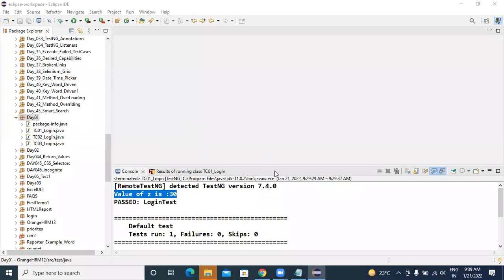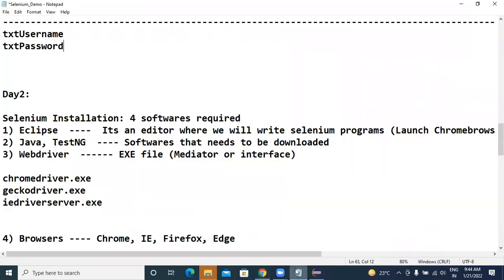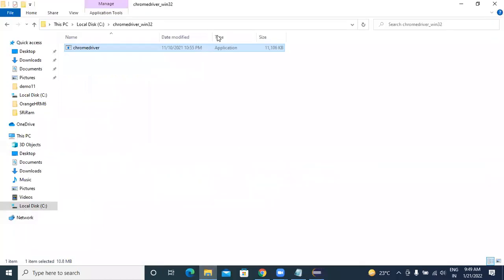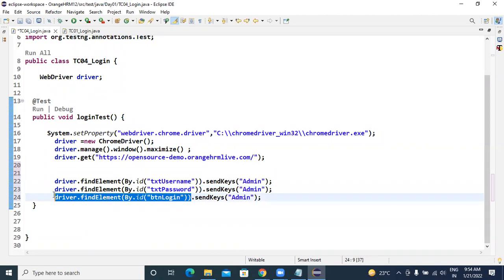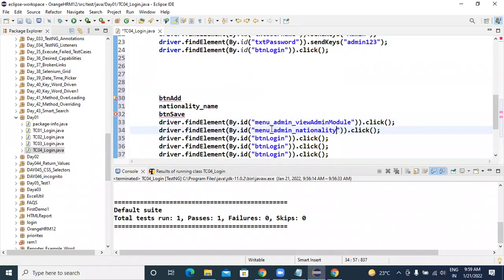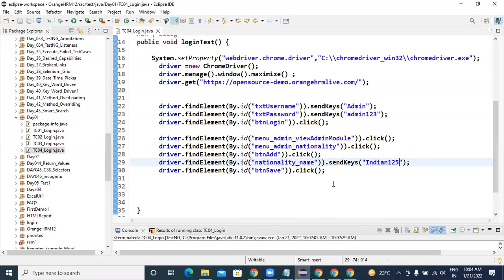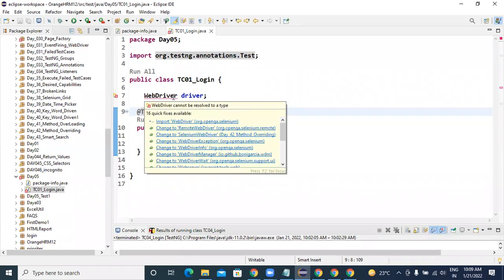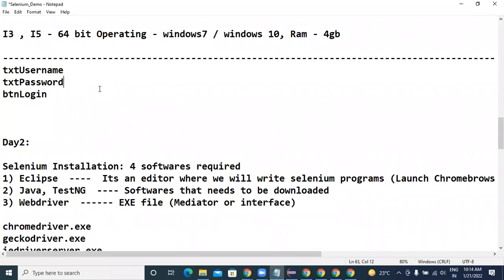selenium java automation testing day 2 session 2